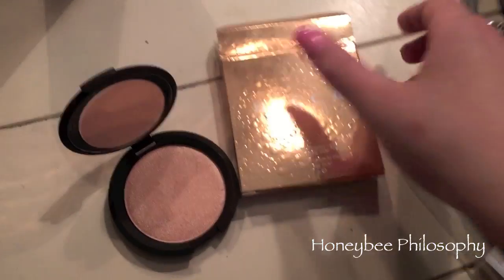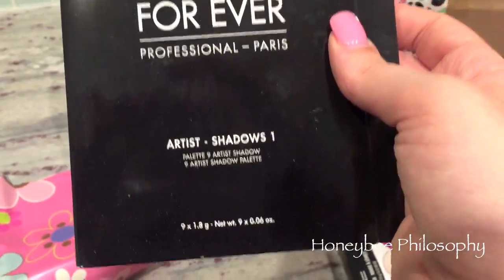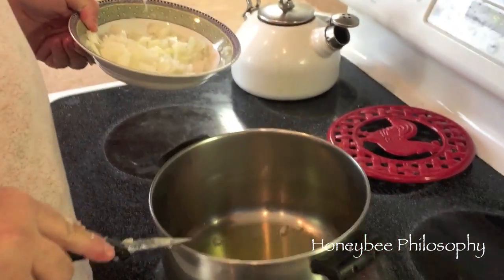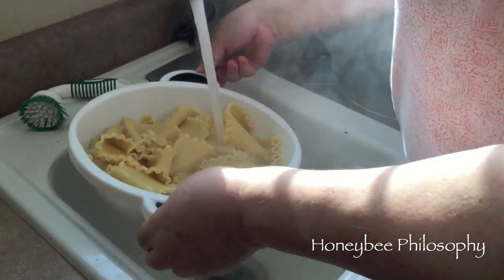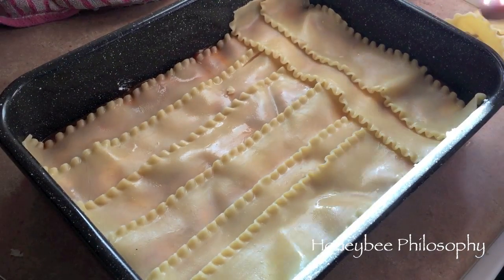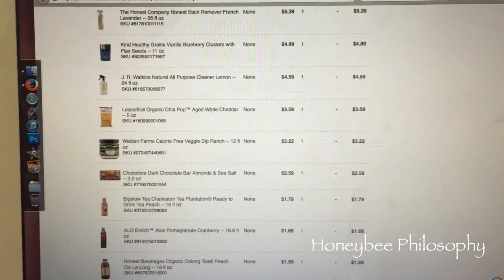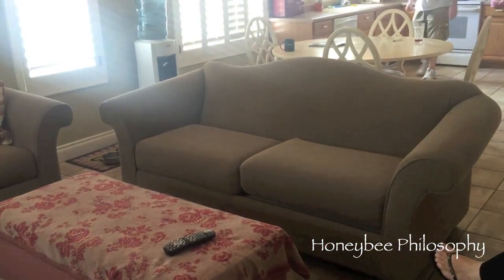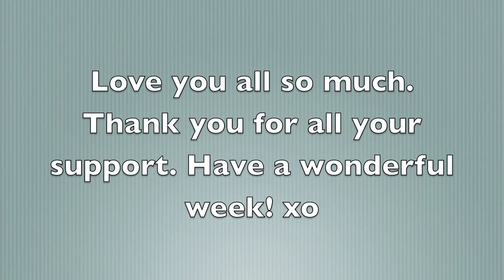Honeybee Vlog Cam: Champagne Pop, Minion Mania, Lasagna Recipe w/Mama Bee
WHERE DOES A HONEYBEE WANDER?

[SKINCARE]
✩ Botox in a Jar |  Beenigma: